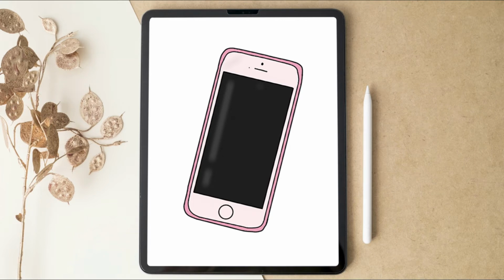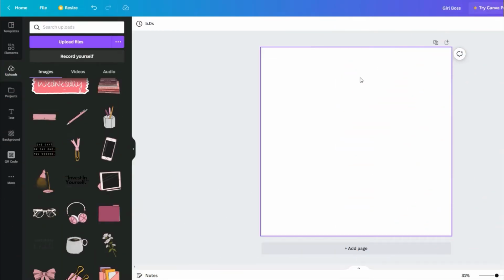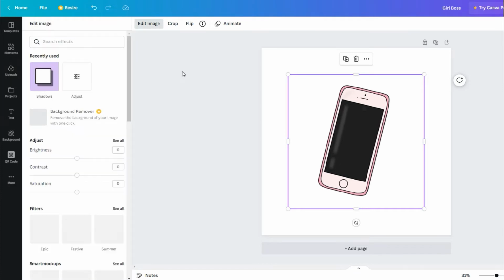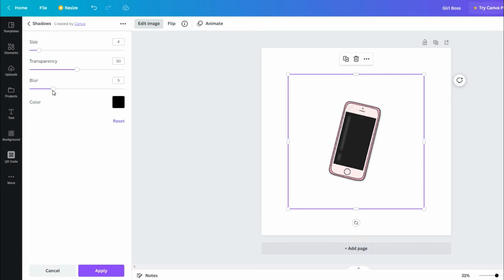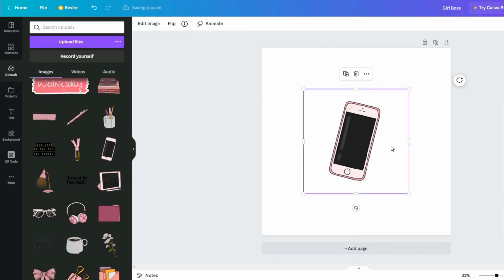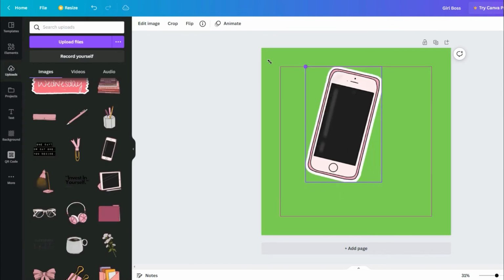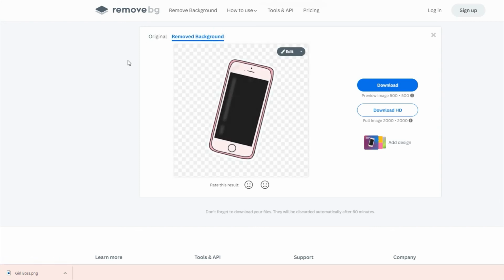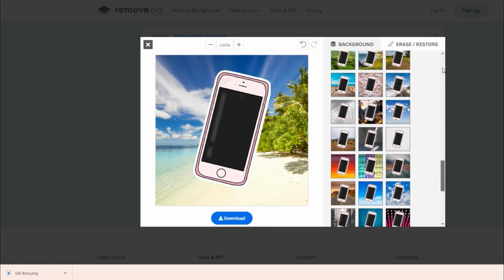How to add a white outline and remove background for FREE | Planear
Hello there! In this video, I will show you a very easy and free way to remove the background from an image and add an outline to your PNG.

Canva is a powerful and free design tool that everybody can use to create beautiful visuals. I personally use it every day!

⭐ VIDEO CONTENT ⭐
00:00 Intro
00:37 How to add the white border (outline) around your image
03:23 How to remove the background of your image

◉ Samsung Galaxy Tab S6 Lite
◉ Wacom Intuos

⭐ HOME OFFICE SETUP ⭐
◉ Blue Snowball
◉ Razer Goliathus
◉ Echo Dot
◉ LED Desk Lamp
◉ Samsung Monitor